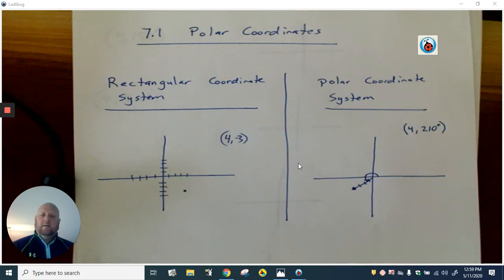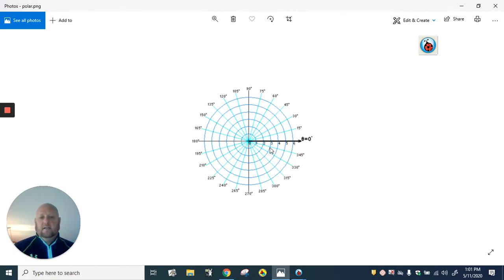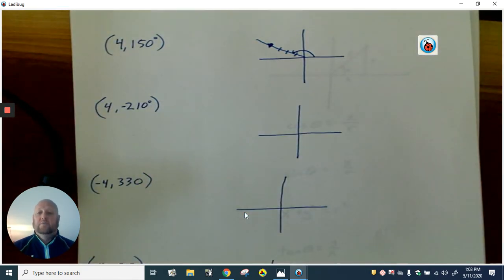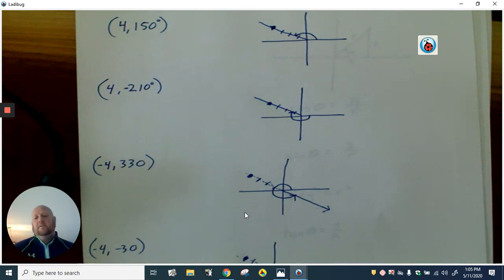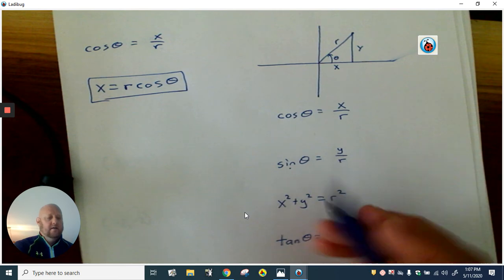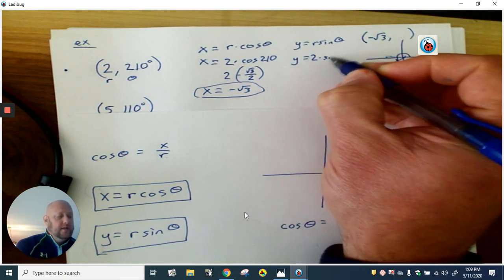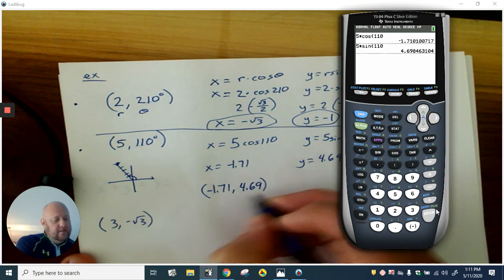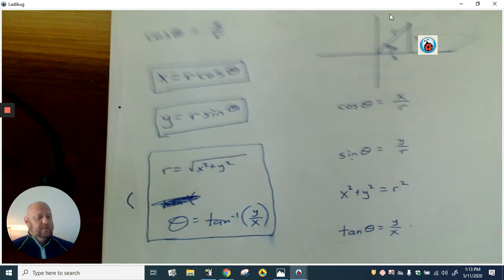Trigonometry - Lesson 7.1 - Polar Coordinates (Part 1)